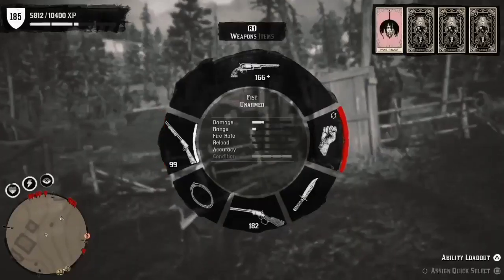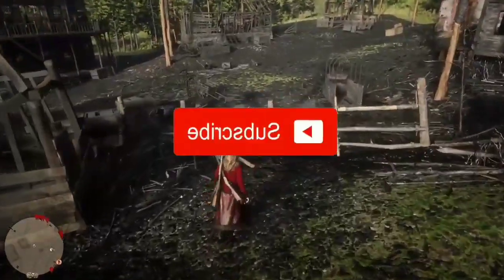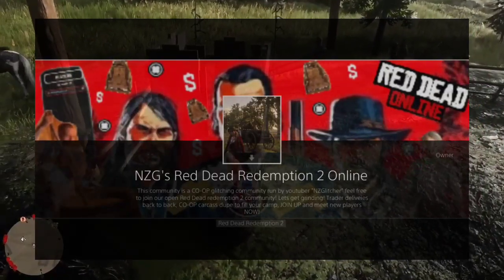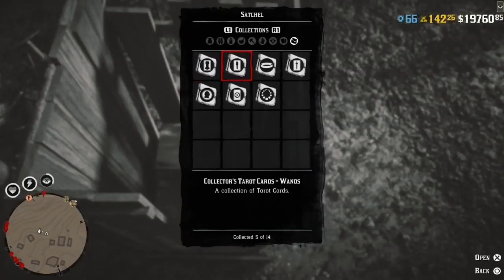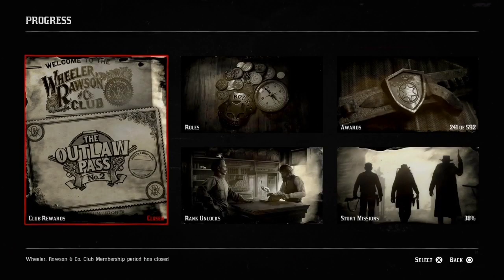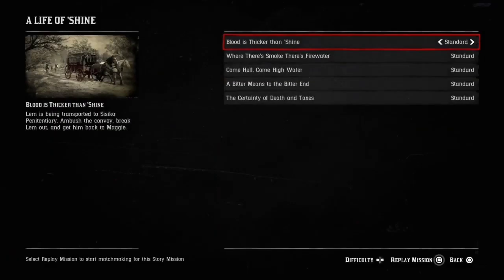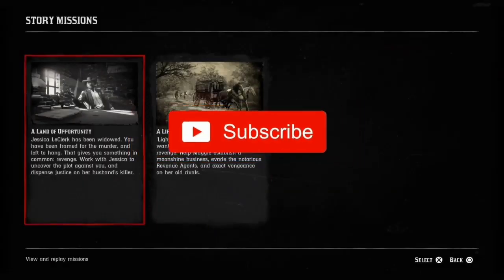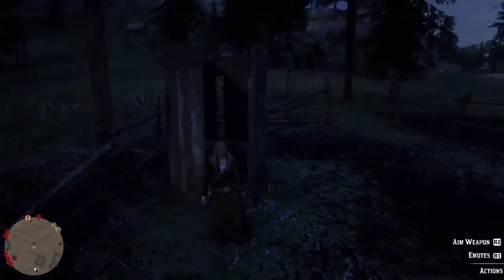FASTER! *SOLO* MONEY/XP GLITCH IN RED DEAD ONLINE! (RED DEAD REDEMPTION 2)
FOUNDER - silent nine

💯 Faster variation by NZGlitcher 💯